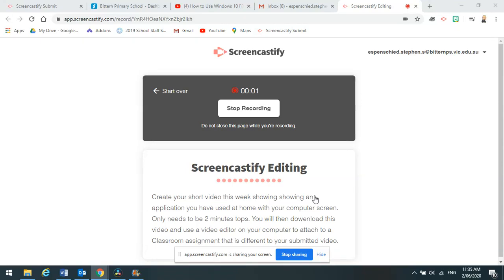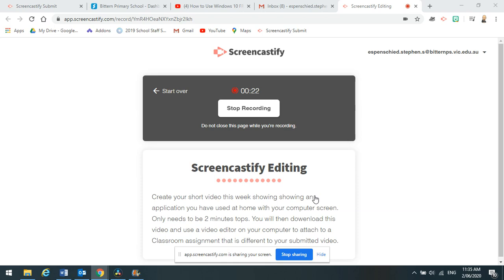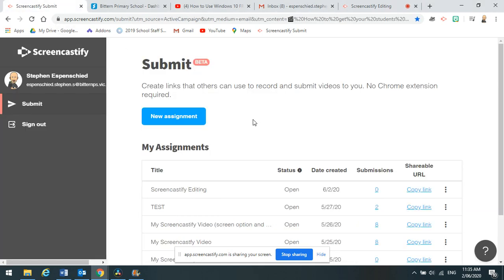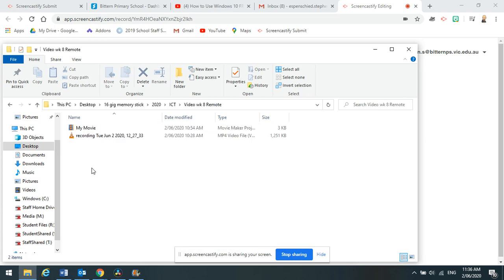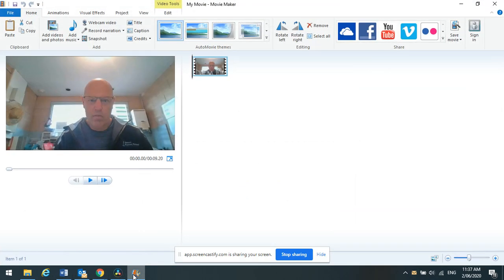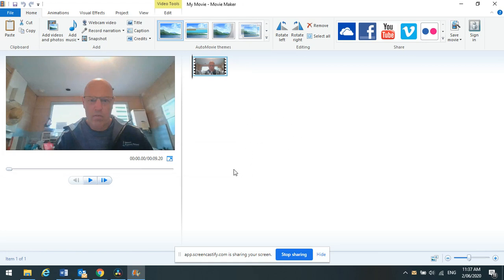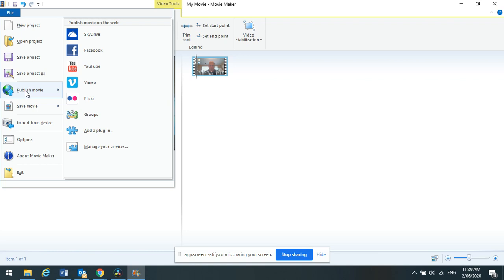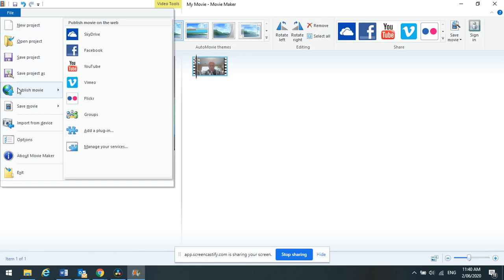Screencastify Submit Editing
Create anorther Screencastify of jusdt your screen (anything really), download the video and take it into a video editor and edit it in some way